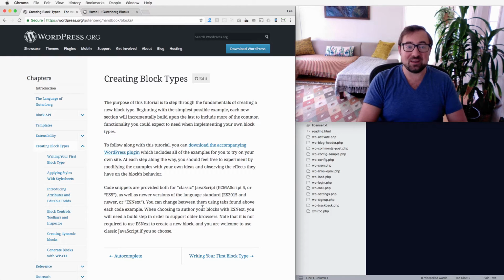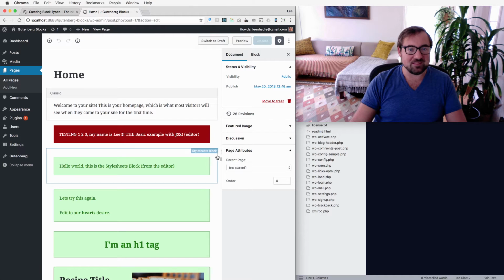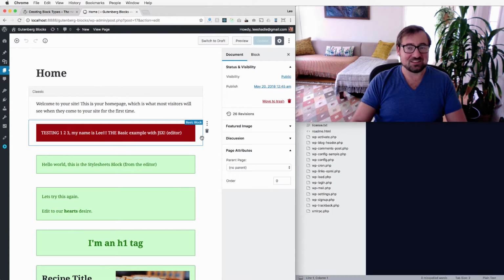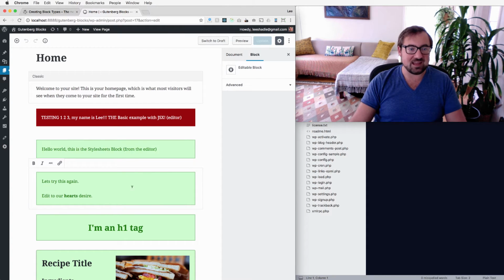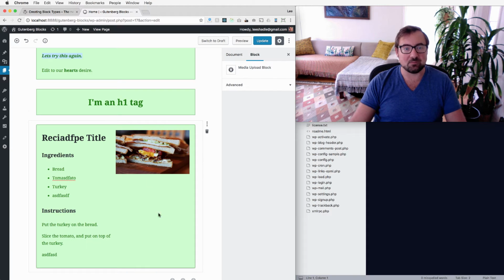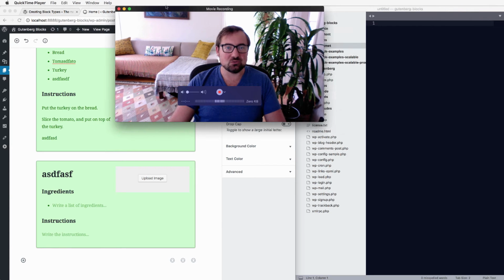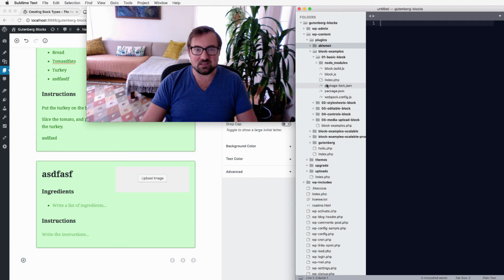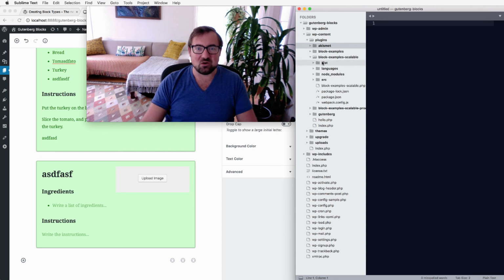Gutenberg Blocks for Beginners Introduction Video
Welcome to Gutenberg Blocks for Beginners!  In this course we'll walk through everything you need to build your first Gutenberg block from scratch.  We'll set up the development environment, fire up a server on your local computer, install WordPress on your server, install the new Gutenberg editor, and finally build your first block for Gutenberg, the new WordPress editor.